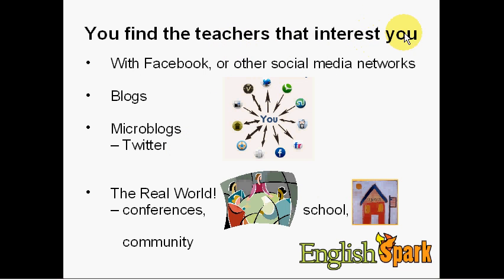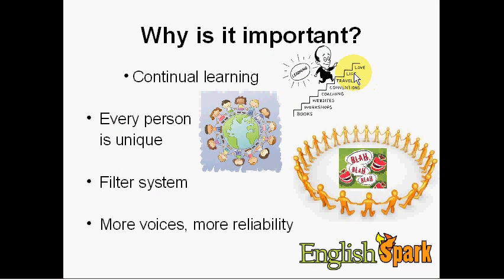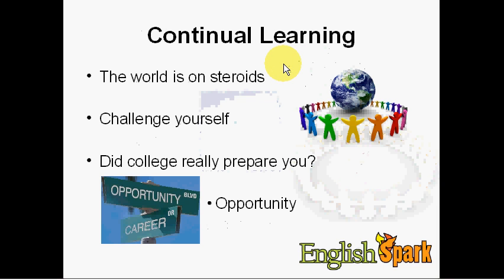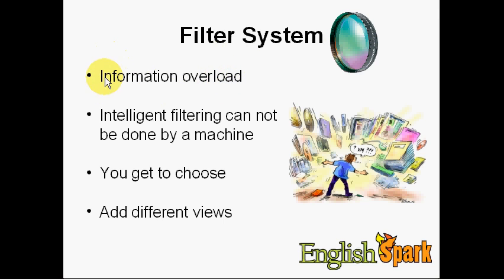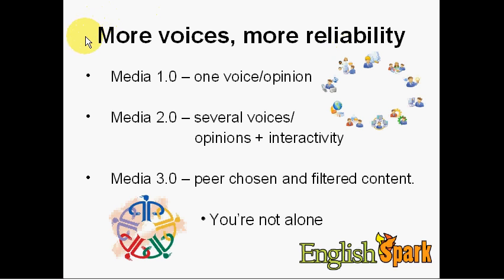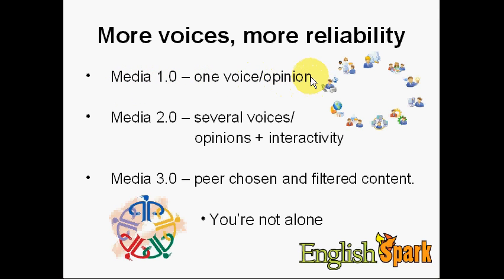Twitter Kit - What is a PLN? Why is it important? - Module 1 part 1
What is a PLN?  Why is it important?  In module 1, I go over how to build a PLN and where to find teachers and people to connect with.  PLNs can be built with people you meet at networking events, online, blogs, social networks, and microblogs like Twitter.  This is the first module of a ten module series.